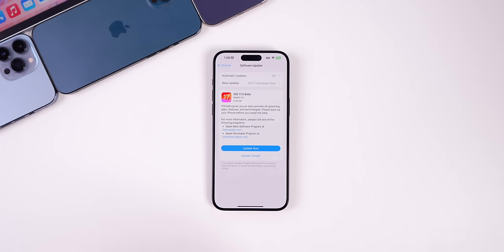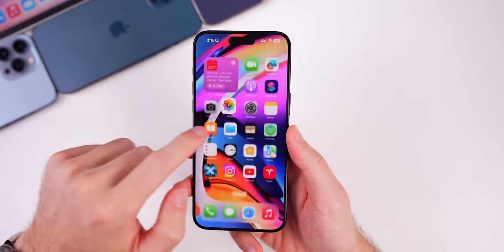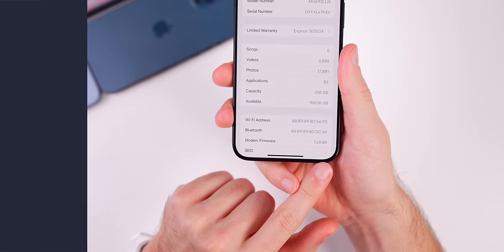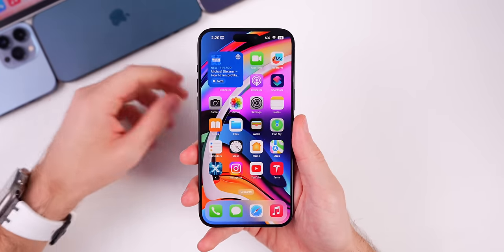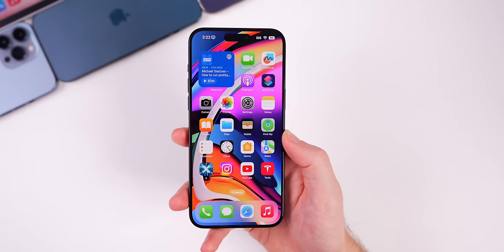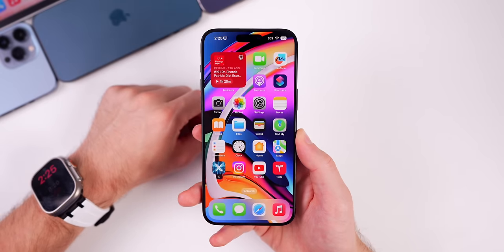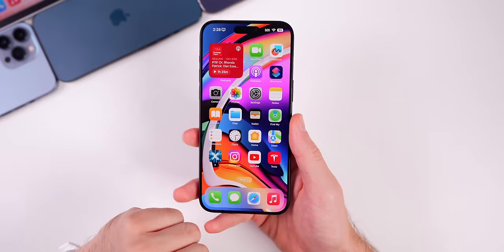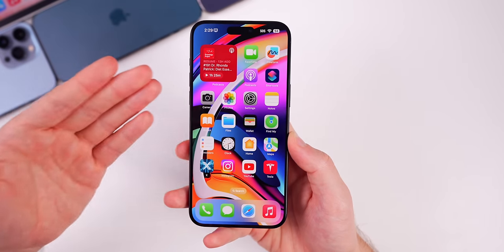iOS 17.5 Beta 1 Released - What's New?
Apple just released iOS 17.5 Beta 1 to registered developers and soon to Public Beta testers.

This update contains a major change to the Battery Health section in settings for the iPhone 15 series, issues with Podcast transcriptions, and more. So in this video, we cover those new features, and we also talk about the performance & battery life on iOS 17.4 Beta 4, along with when to expect iOS 17.4 RC and the final release. Enjoy!

*Chapters:*
0:00 Everything Released
0:28 Size, Build Number
1:26 What’s New in iOS 17.5 Beta 1
2:06 Another change
2:31 Big update, but only for some
3:29 It will happen, though
4:05 This is still missing
4:30 Funny new change
4:56 No release notes yet
5:08 Performance & Battery Life
6:11 iOS 17.5 Beta 2 & Final Release Date
7:23 Closing Thoughts